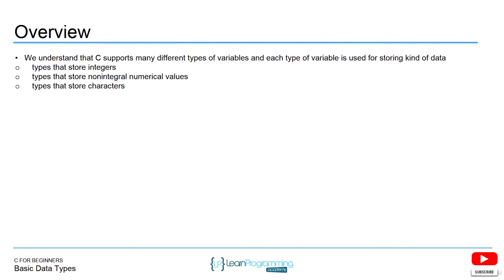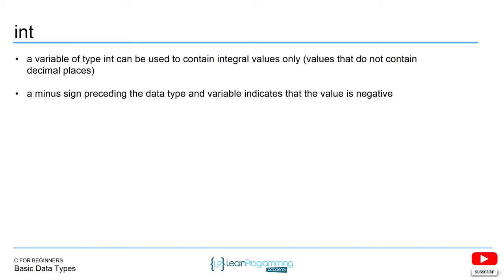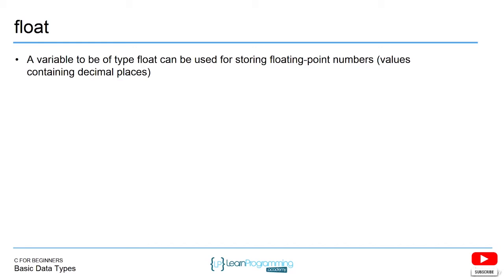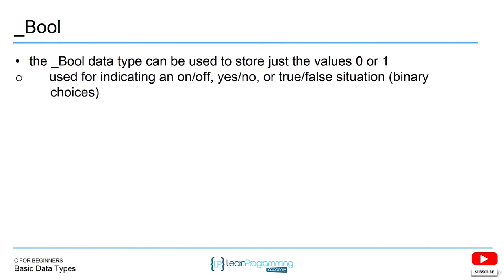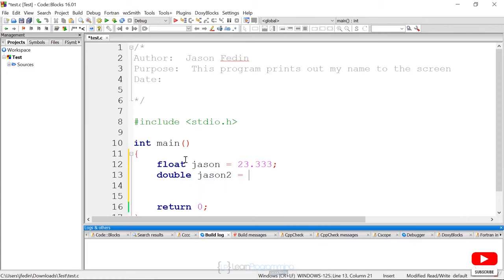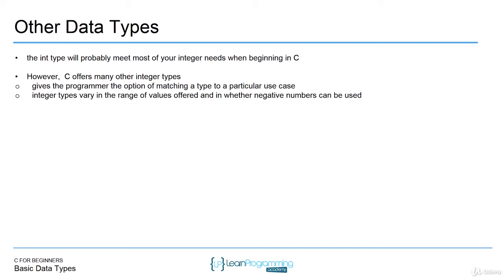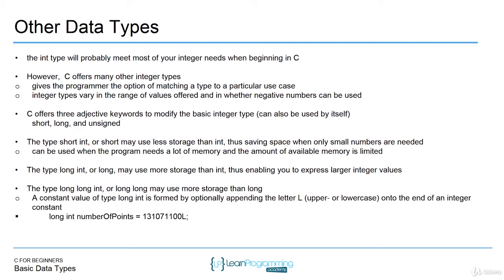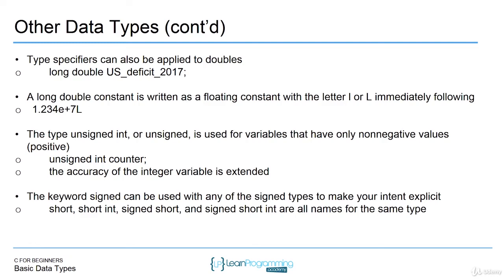10 Basic Data Types